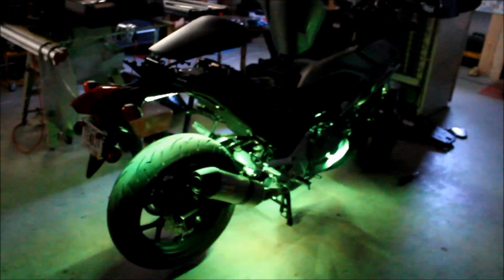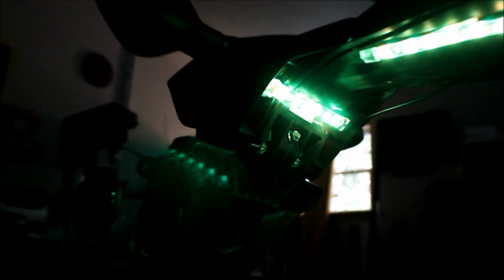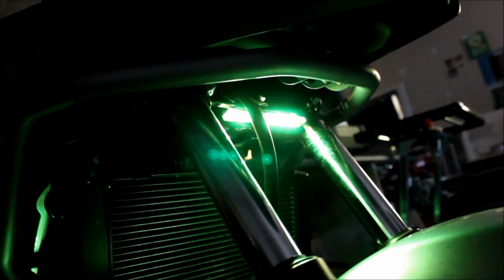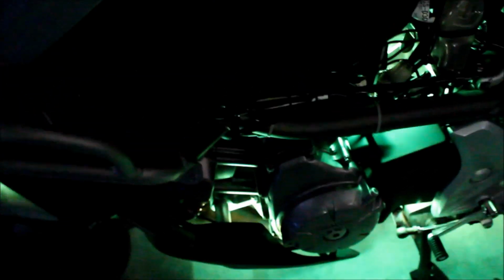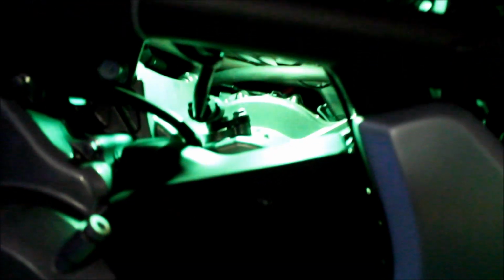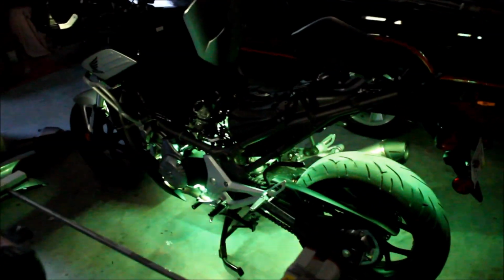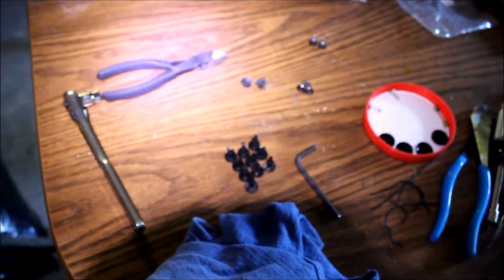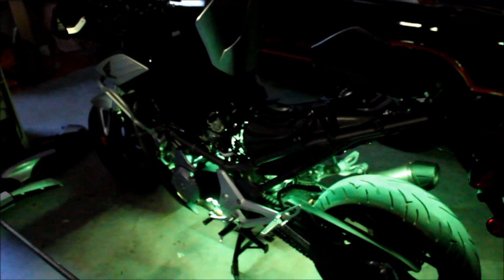Honda NC700X Underglow / Groundeffects LED Lighting Install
I wire up 10 LED lights to my Honda NC700X.